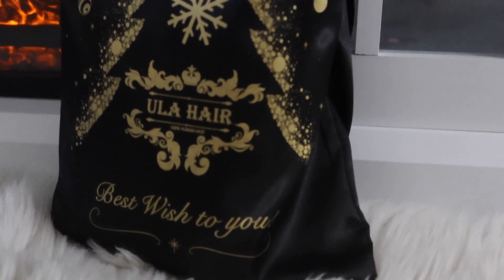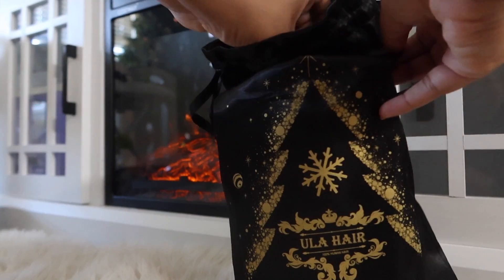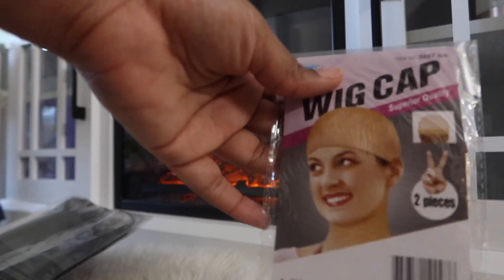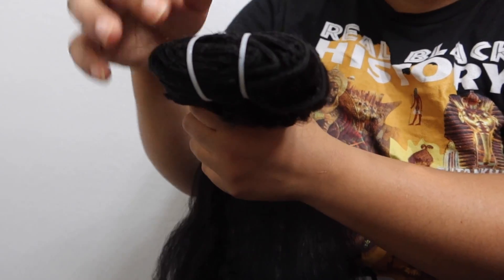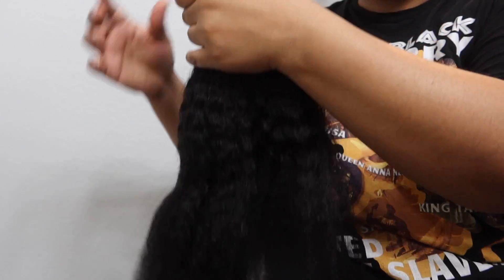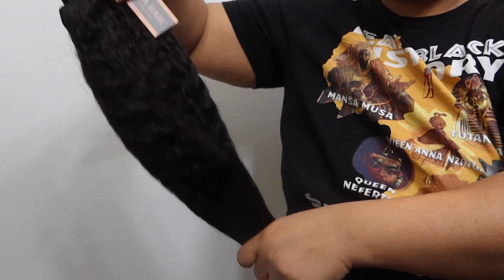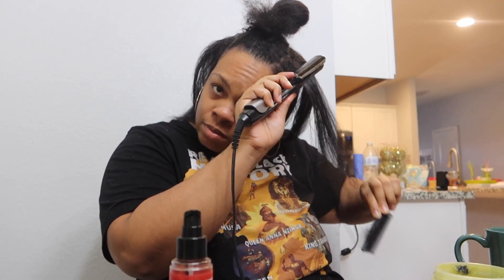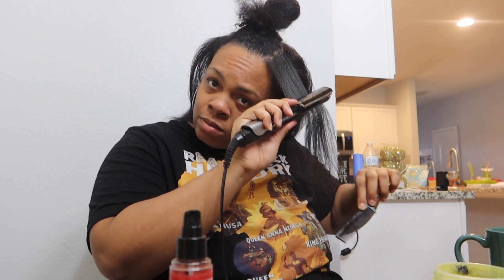The FREAK I look like stressing ft. Ulahair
♥Product information: High Quality Clip In Extensions kinky straight 18inch

F.A.C.E.B.O.O.K : MYJAZZYLIFE
I.N.S.T.A.G.R.A.M : @Myjazzylife_
S.N.A.P.C.H.A.T : @Jassieihoop10
T.IK.T.O.K : myjazzylife_10
Clubhouse: MyJazzyLife
-Main Channel: My Jazzy Life

F.A.Q
How /to send money?